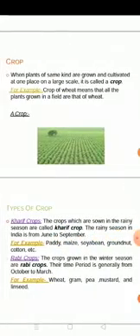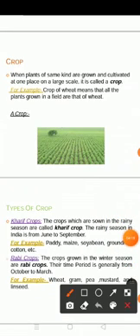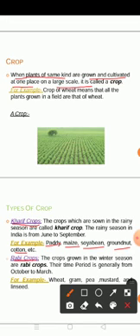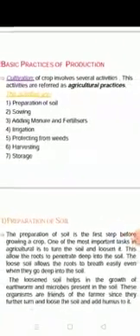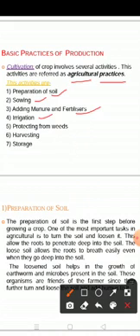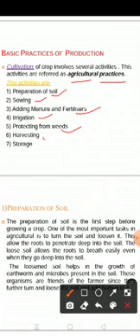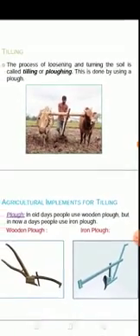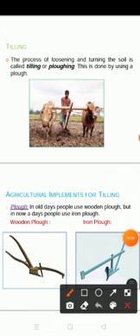NCERT SCIENCE- Chapter 1- Crop Production & Management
Video recorded by Mrs. Preeti Pandey on Crop Production & Management